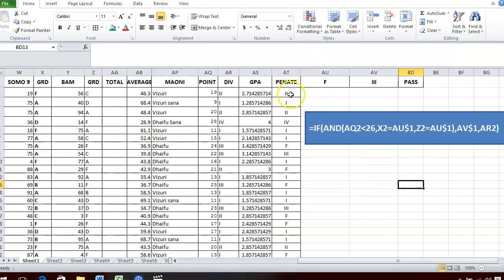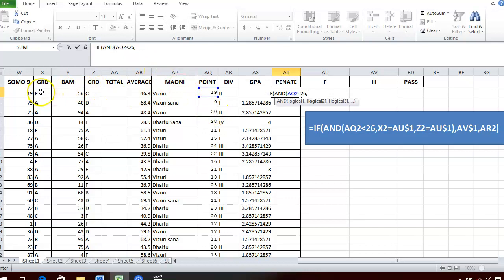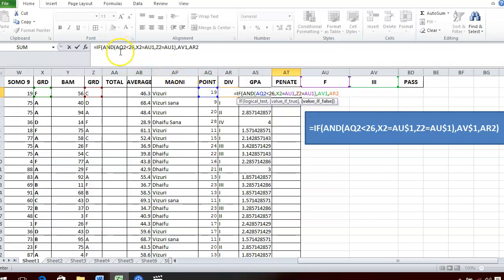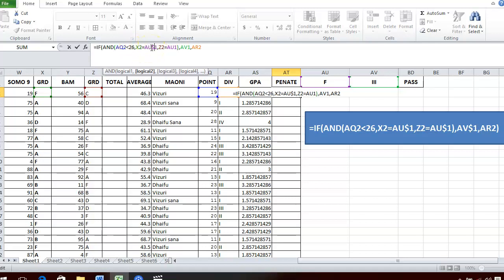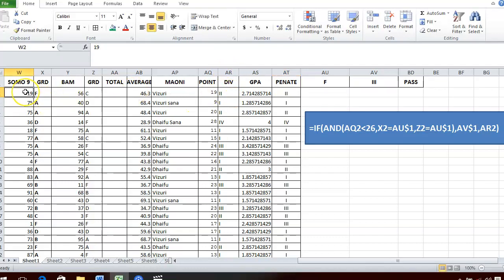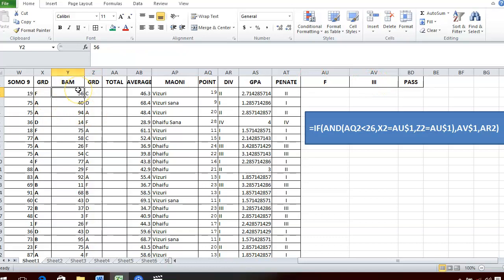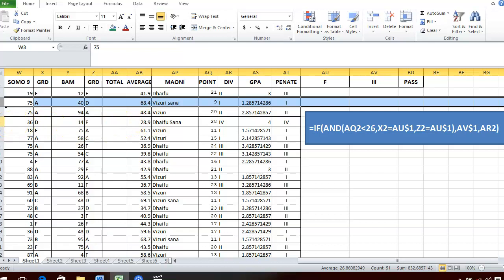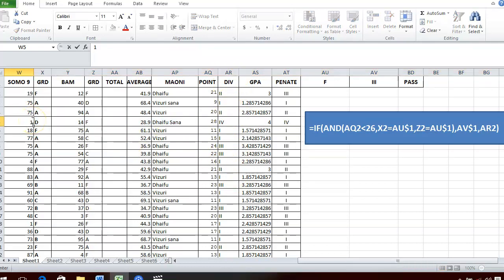Mastering the AND Function in Excel | Excel Tutorial, KUPIGA PENATI MWANAFUNZI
Welcome back to Excel Logic Pro, your haven for Excel expertise! In today's tutorial, we're delving into the powerful AND function – an essential tool for logical operations in Excel. Whether you're an Excel enthusiast or just starting your spreadsheet journey, understanding how to use the AND function will sharpen your data analysis skills.
🔗 Timestamps:
0:00 - Introduction
1:30 - Exploring the Basics of the AND Function
3:15 - Syntax and Practical Usage in Excel
5:45 - Advanced Techniques and Tips
8:20 - Real-world Applications and Use Cases
10:10 - Q&A Session: Your AND Function Questions Answered!

📚 Download Free Excel Templates: Visit excellogicpro.com for a treasure trove of free, downloadable Excel templates – including resources to enhance your AND function skills!